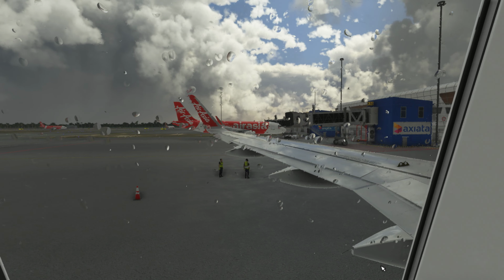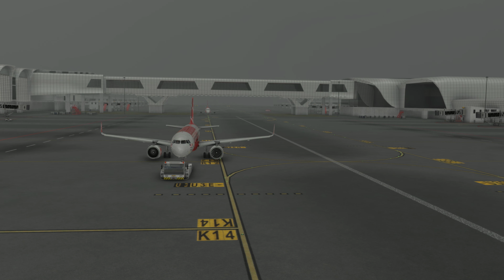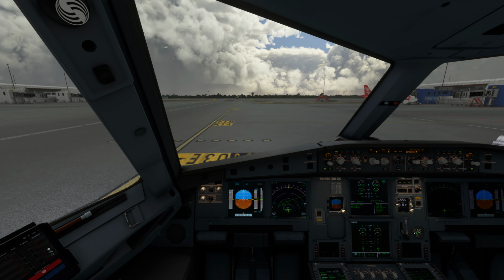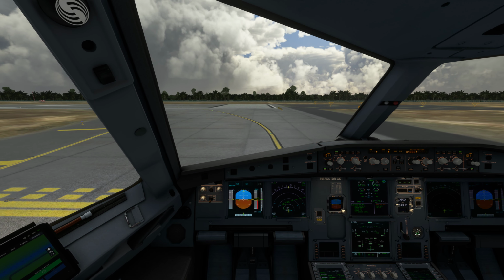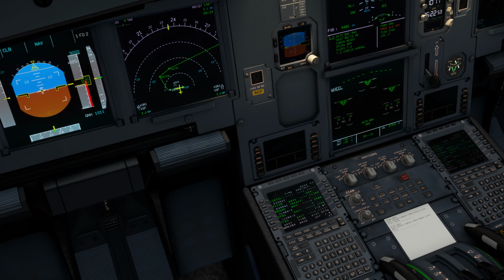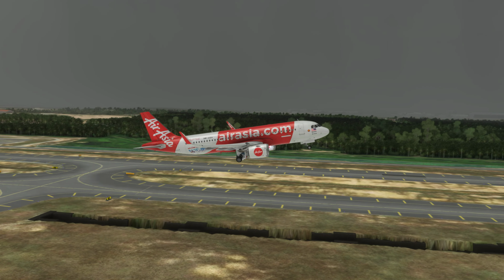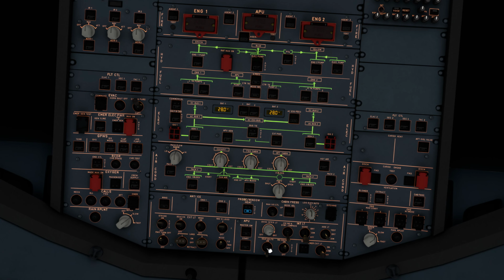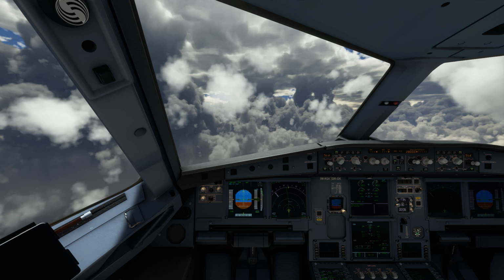Sepang to Alor Setar Part 1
4K UHD
Custom actual weather from METEOBLUE METAR
Live weather is broken